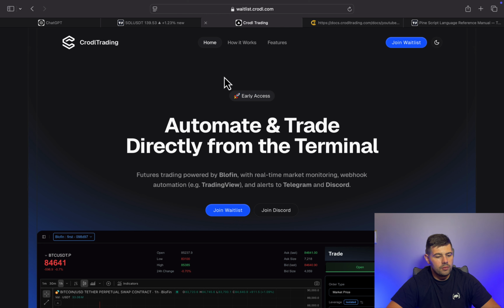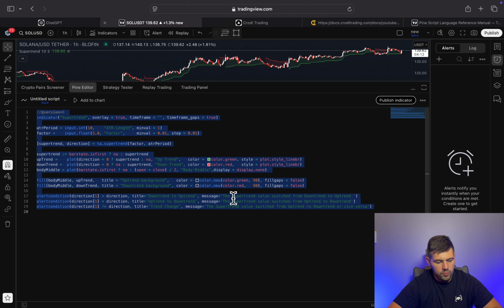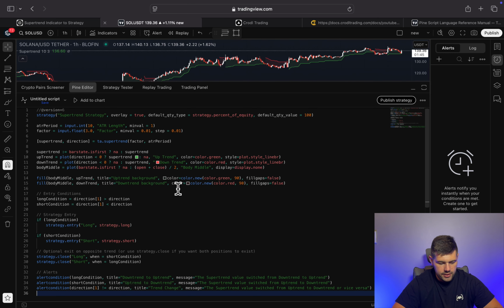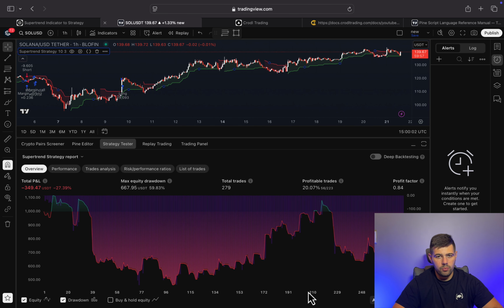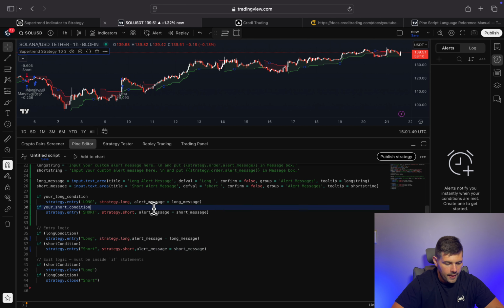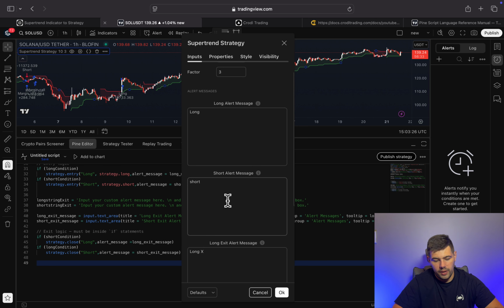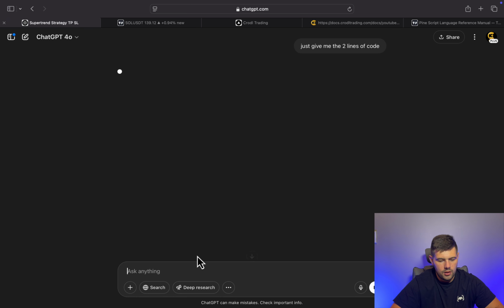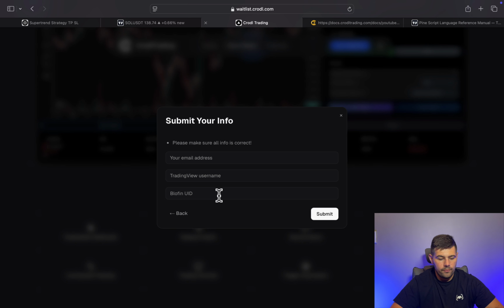Using AI to Turn Indicators to Strategies for Trading Automation.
**🚀 WAITLIST **

🔐 **Trade Securely with Blofin - No KYC Required!**
Start trading effortlessly with Blofin:

🤖 **Unlock Automated Trading with Crodl!**
Explore our cutting-edge trading bot and take your strategy to the next level:

✨ **Stay Updated with Us on Twitter**
Follow us for the latest news, insights, and market analysis: